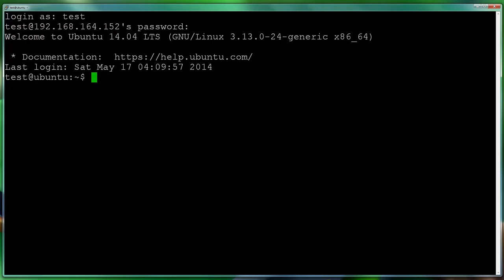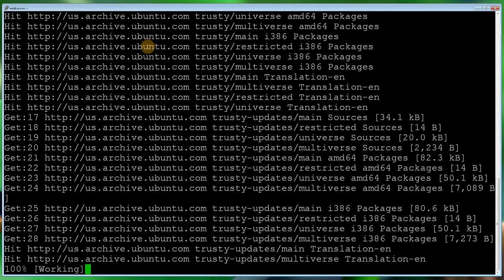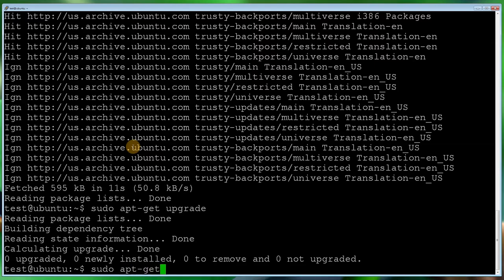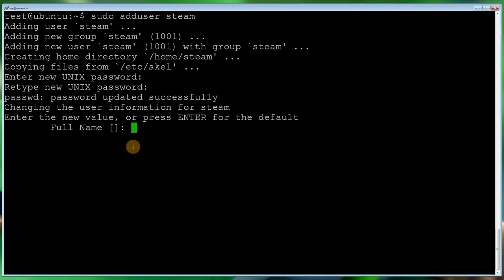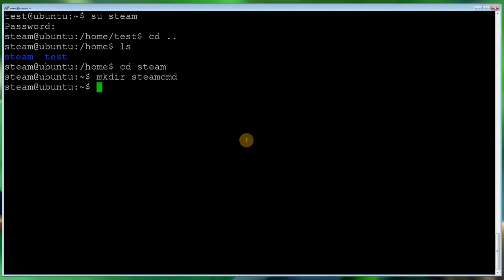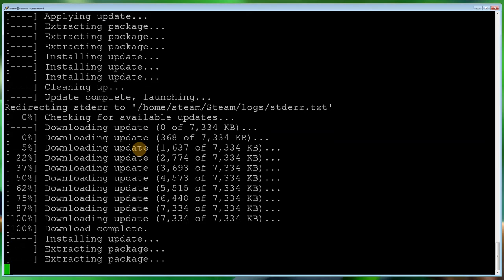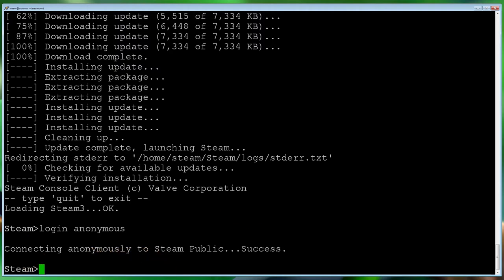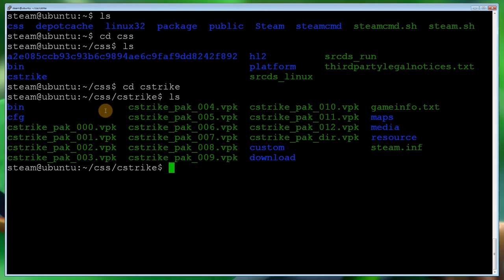How to setup a Counter Strike Source Dedicated Server using Linux Ubuntu 14 04 LTS 64bit Server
A detailed step by step tutorial on how to setup a Counter-Strike Source dedicated server using Linux Ubuntu 64bit 14.04 LTS Server. The footage in this video guide covers the install of your Counter-Strike multiplay dedicated server on Ubuntu version 14.04 LTS 64bit however it should work on all the following Ubuntu platforms: 11.04 LTS (Lucid Lynx), 11.10 (Oneiric Ocelot), 12.04 LTS (Precise Pangolin), 12.10 (Quantal Quetzal), 13.04 (Raring Ringtail), 13.10 (Saucy Salamander), 14.04 LTS (Trusty Tahr) and 14.10 (Utopic Unicorn) 64bit Server Editions.

This tutorial uses the latest install of Steam 'steamcmd.sh' method and not the outdated hldsupdatetool.bin method that no longer works, also this speificly addresses the problem of not being able to run the ./steamcmd.sh by install the additional libararys using 'lib32gcc1 and libc6-i386' do not follow tutorials that mention ia32_lib as that is not required and will only bloat your install of Ubuntu.

You will require roughly around 3-4 Gigabytes of hard drive space to install Counter-Strike Source dedicated server and is fit for most VPS, Dedicate Servers and Home Servers. Ensure that you open the ports on your router if running a home server, you may need to use IPTables if using a VPS Stack that uses custom stack images that block ports, simply search for iptables Ubuntu and your find a overwhelming amount of information how this can be done.

Below is some of the commands run in the video for easy copy and pasting:
sudo apt-get install lib32gcc1 libc6-i386
sudo adduser steam
Su steam
Cd ..
Cd steam
tar -xvzf steamcmd_linux.tar.gz
. /steamcmd.sh
login anonymous
force_install_dir ./css/
app_update 232330 validate
quit
./srcds_run -console -game cstrike -maxplayers 20 -  port 27015 +map de_dust2

If you get stuck following this guide then please don't hesitate to ask a question, I'll try and help anyway I can... Good Luck and have fun getting headshots!